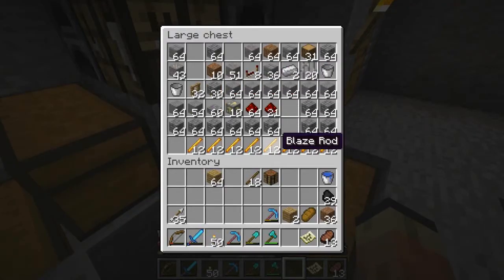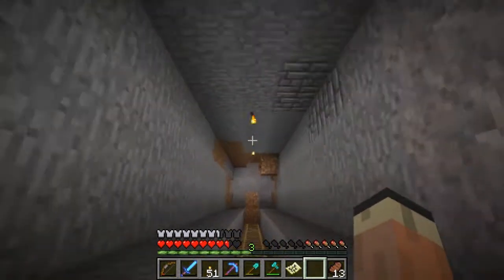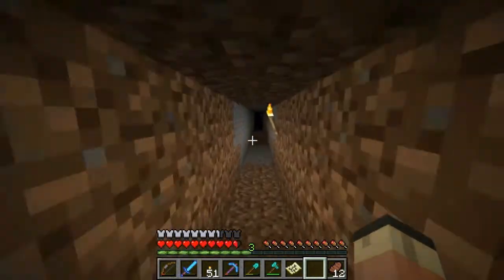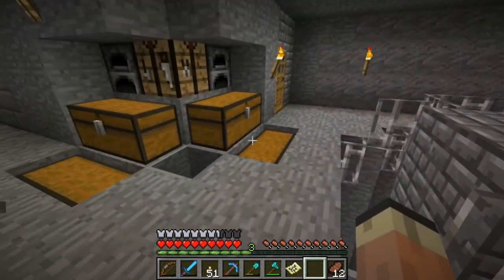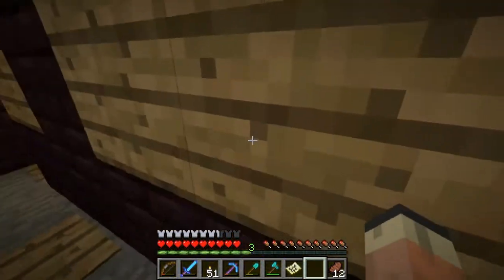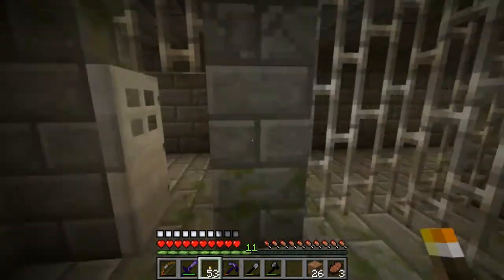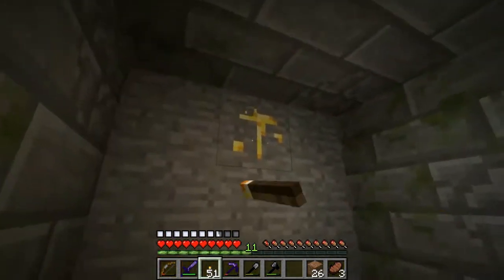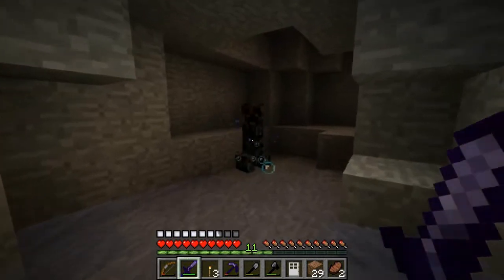Minecraft: Episode 29 - Spider Besider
Things have changed indeed. The construction project, the texture pack modifications, the (somewhat terrible) spider XP farm, the ??? and the custom map I've been making are all revealed in this episode.

Damn, that's a lot. =)

Oh yeah, and it's 720p from here on out!